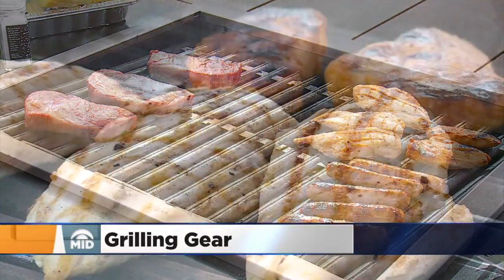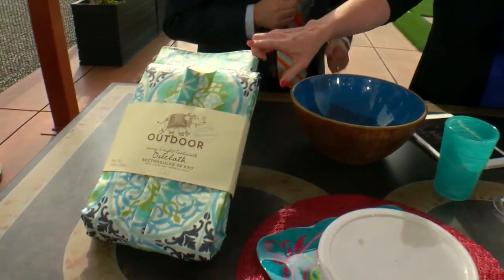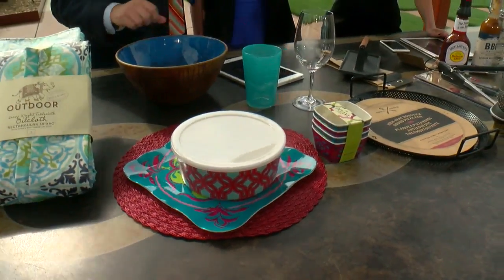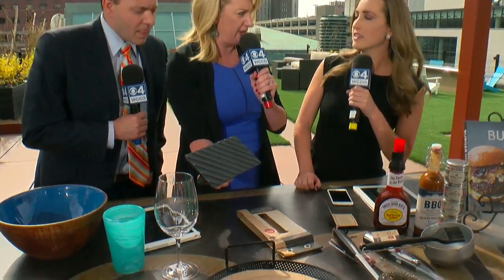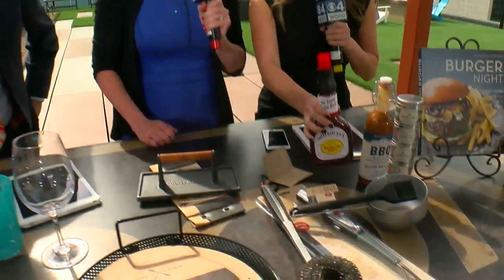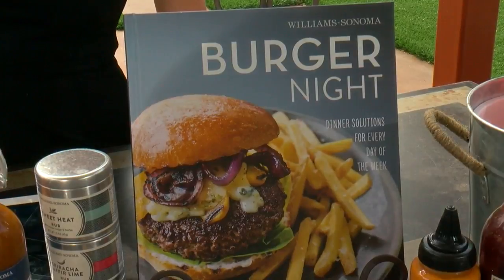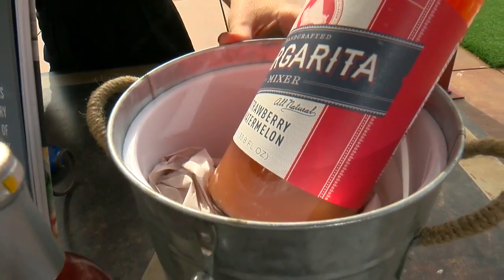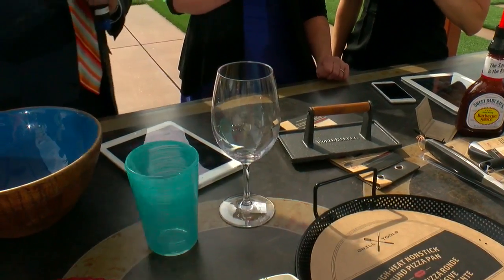Get Your Grilling Gear Out!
Summer is almost here, which means it's the start of grilling season! If you're in need of some new gear, style consultant Katie Welch Len from Shoppes at Arbor Lakes is offering up tips on how to deck out your grill, Jason DeRusha and Kylie Bearse report (3:42). WCCO Mid-Morning – May 9, 2016